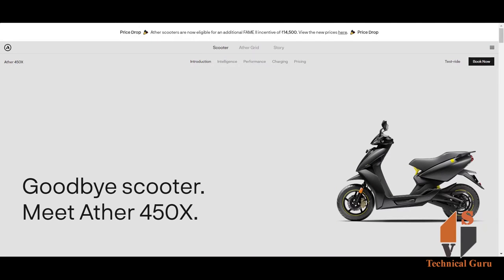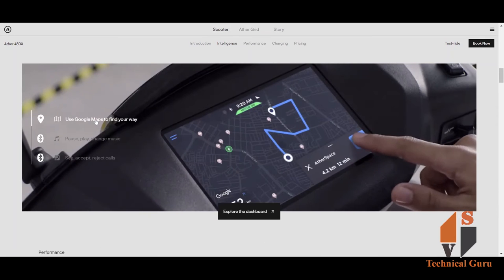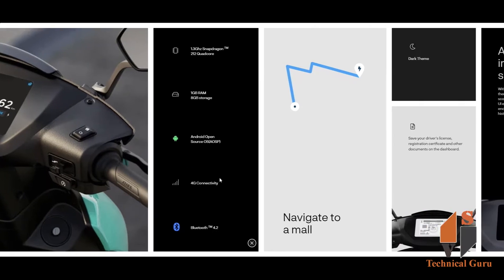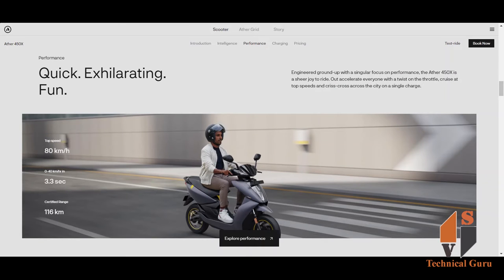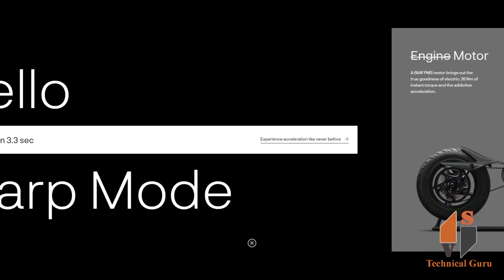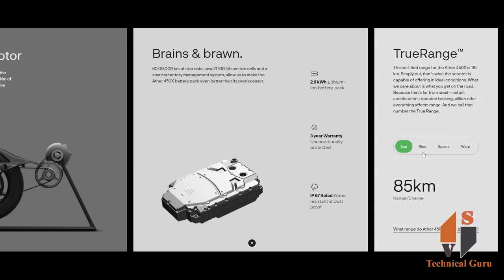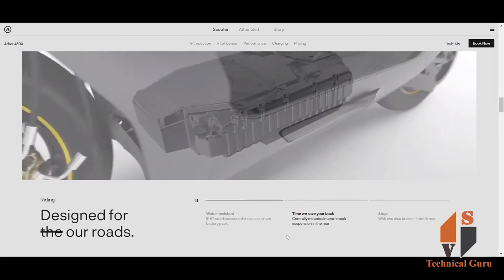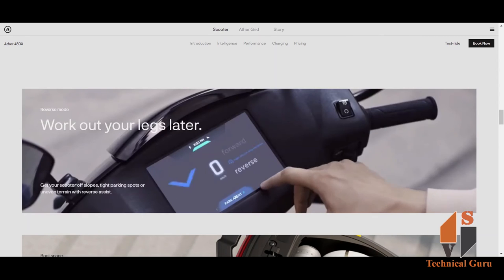ಅಥರ್ 450x ಎಲೆಕ್ಟ್ರಿಕ್ ಸ್ಕೂಟರ್